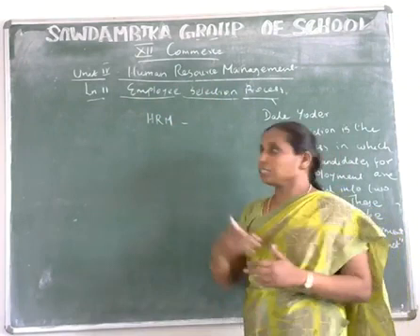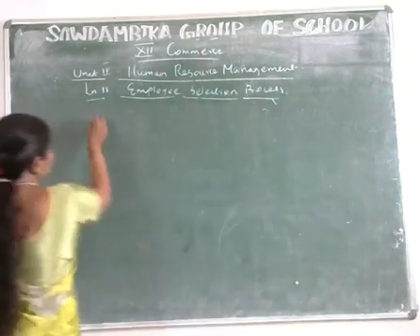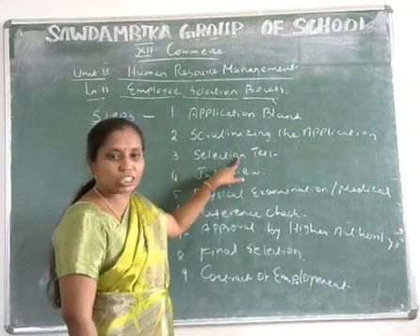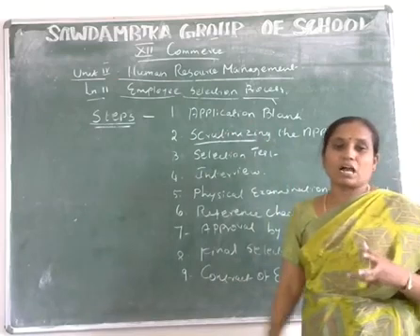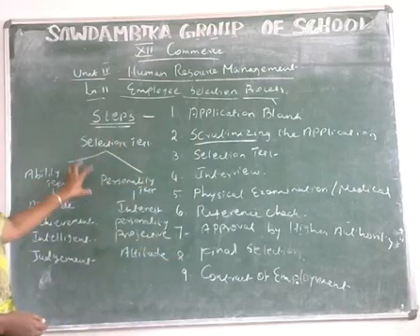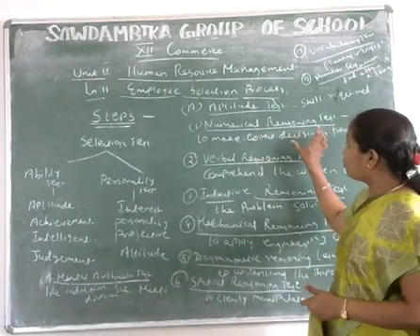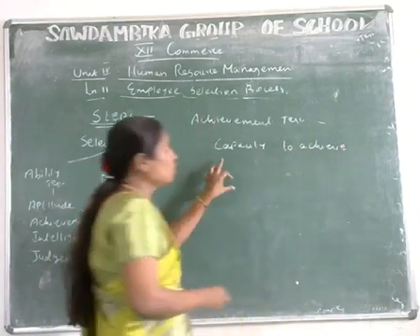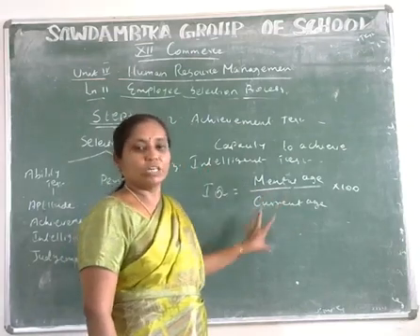XII Commerce ln11 Human resource management